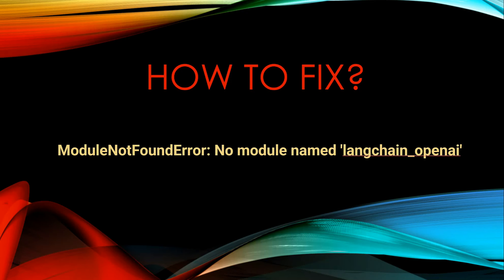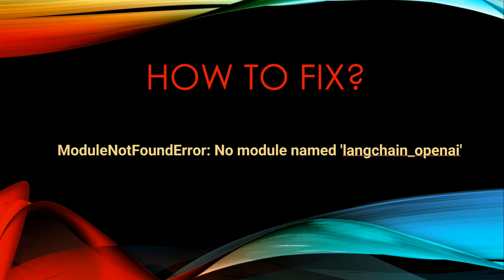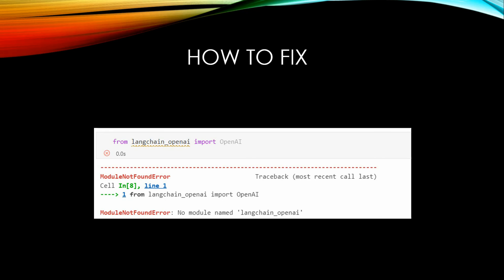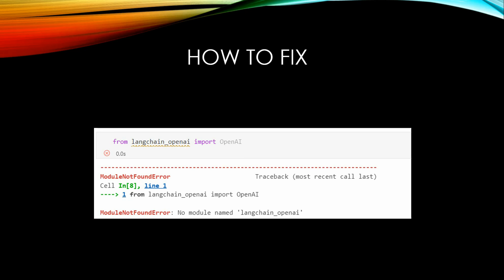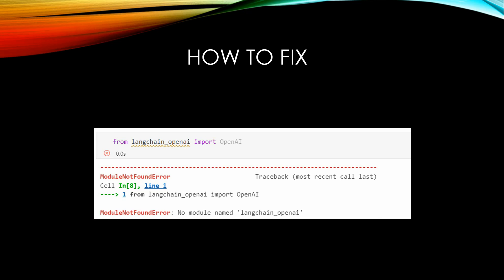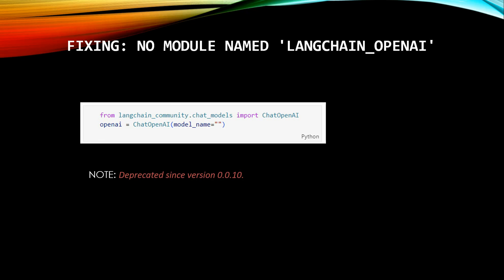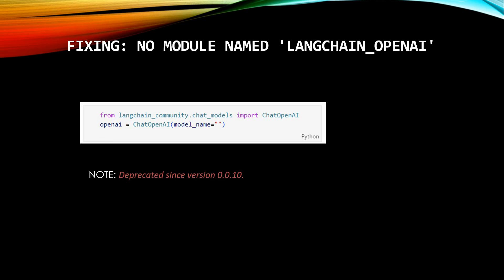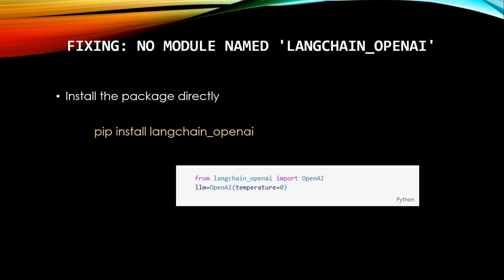How to Fix[LangChain]: Fixing ModuleNotFoundError - No module named 'langchain_openai'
Recently so many changes have happened in LangChain and due to which some dependencies are broken. If you're also getting an error "ModuleNotFoundError:No module named 'langchain_openai'", then check this video to know the fix.

⭐Python for beginners
⭐Python Pandas